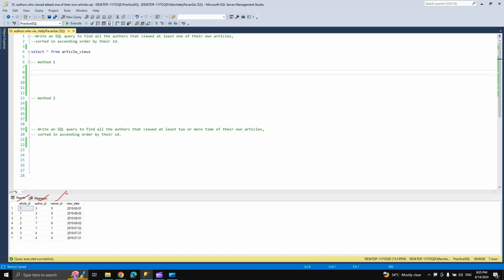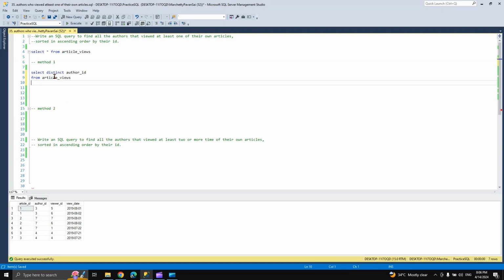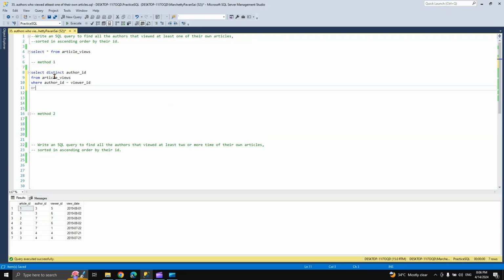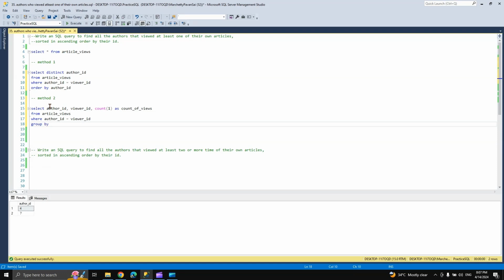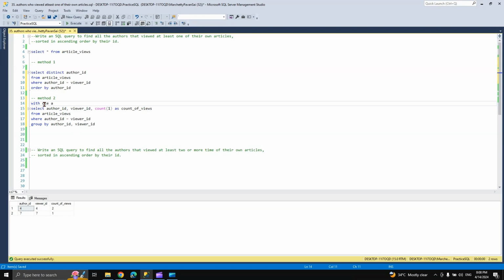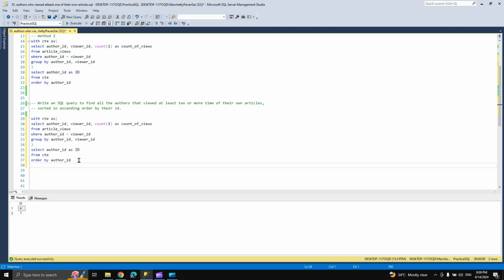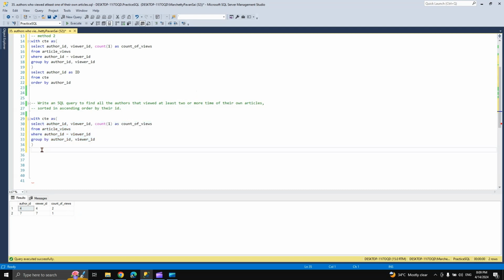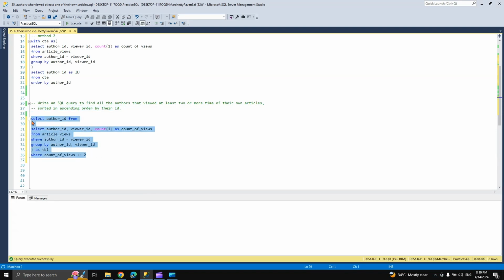SQL SERVER | MSSQL| How to find authors who has viewed atleast one of their own articles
This video is about How to find authors who has viewed atleast one of their own articles in MSSQL | SQL SERVER